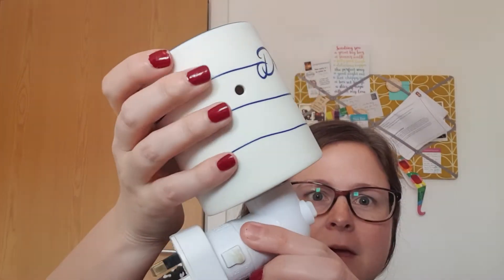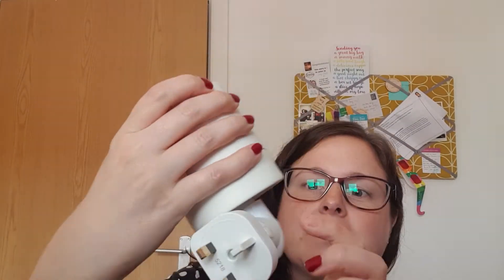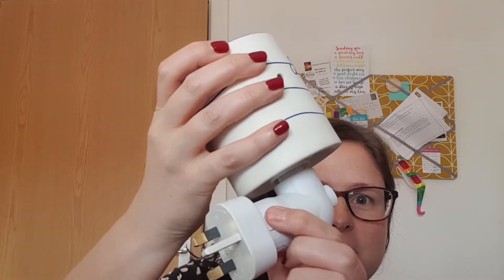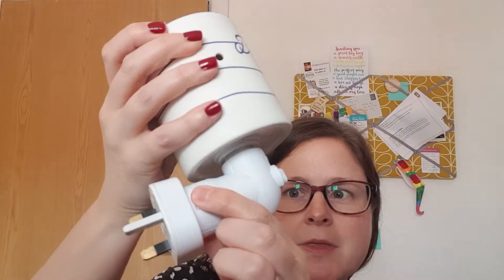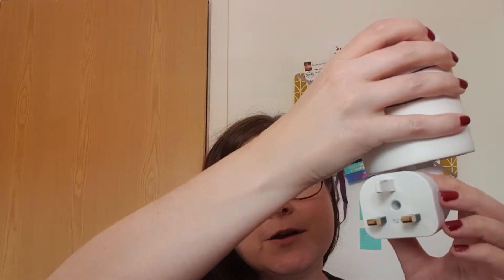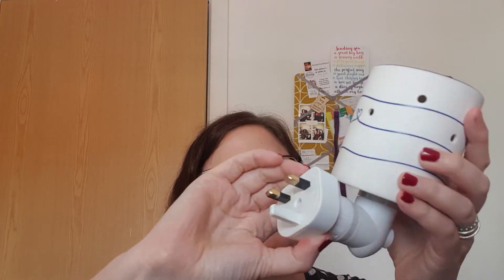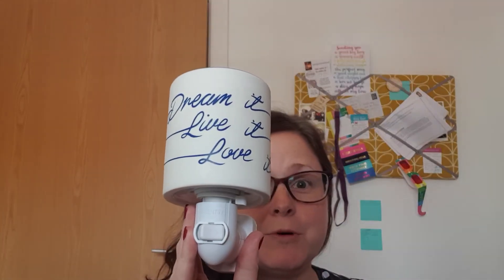Non vertical plug socket? No problem with Scentsy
Southampton based Scentsy consultant Amy Ayton shows you how Scentsy mini warmers fit non vertical plug sockets.